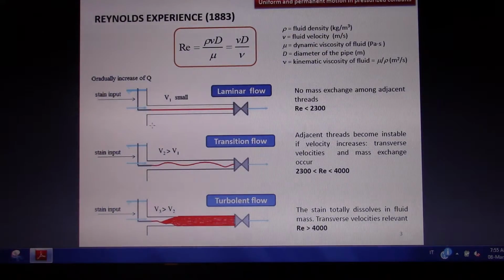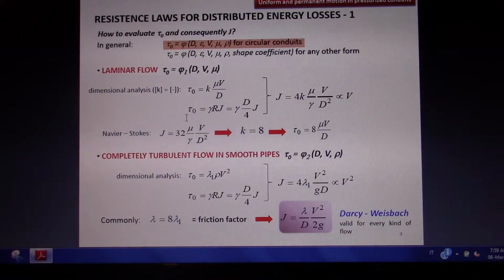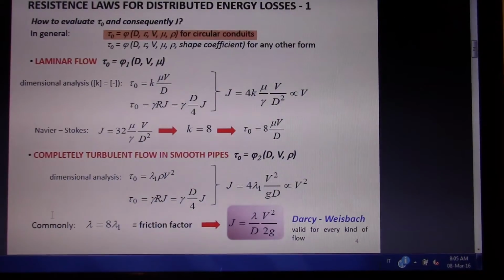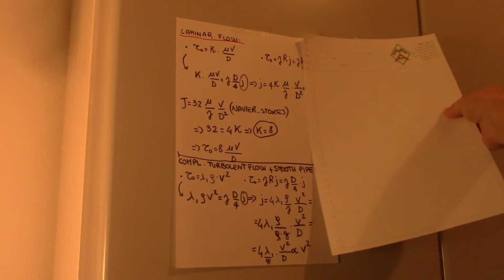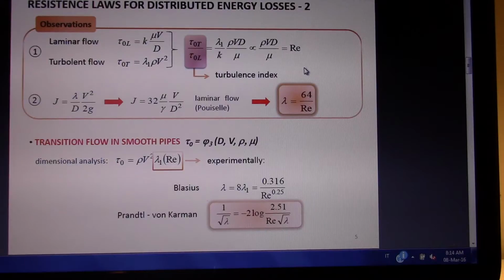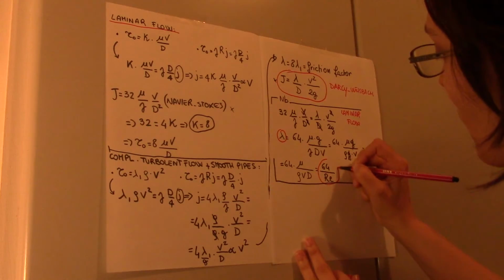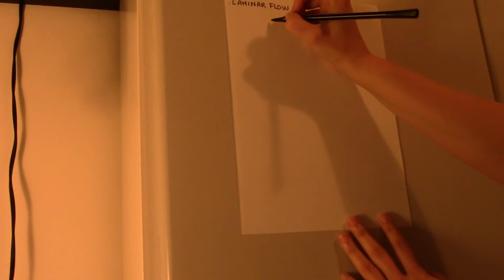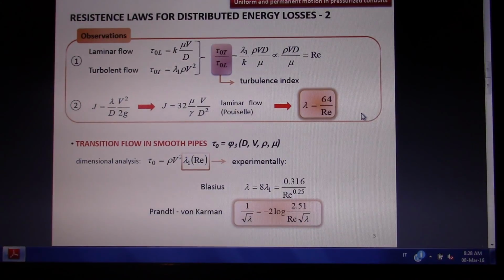2. Uniform and permanent flow in pressurized conduits_ part 2